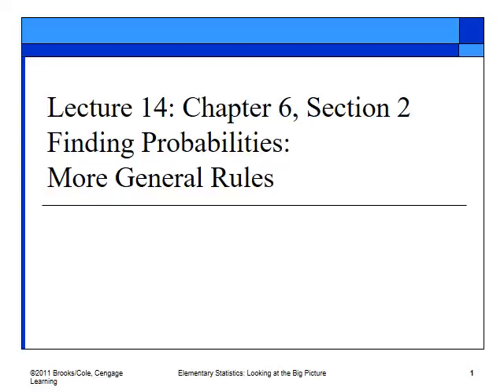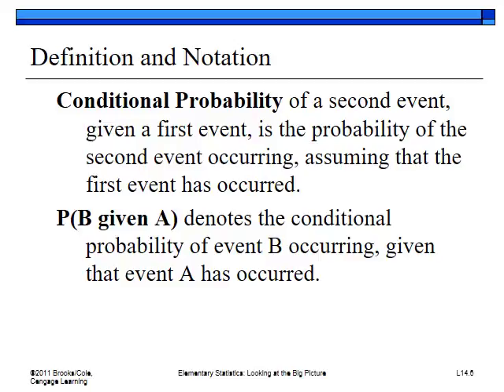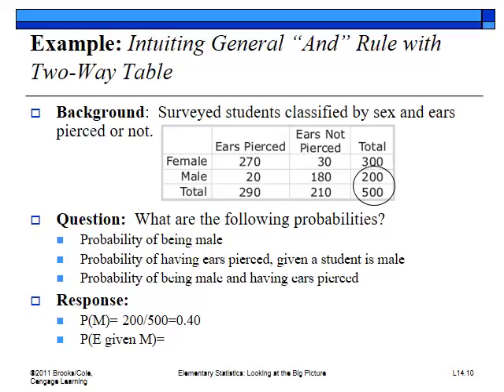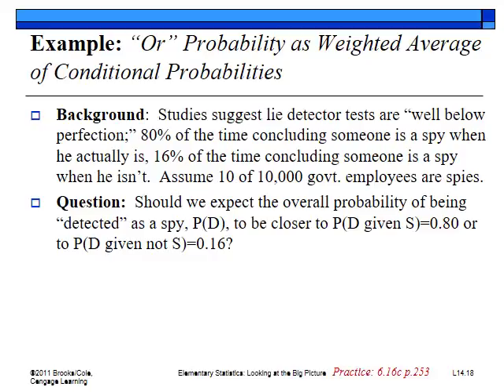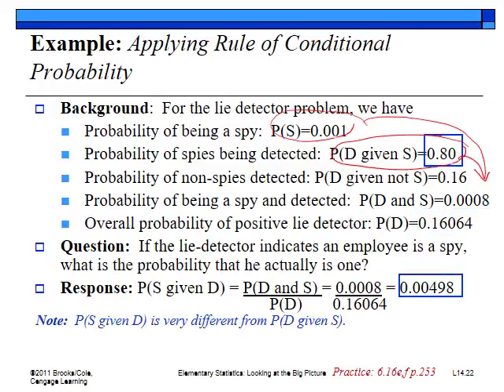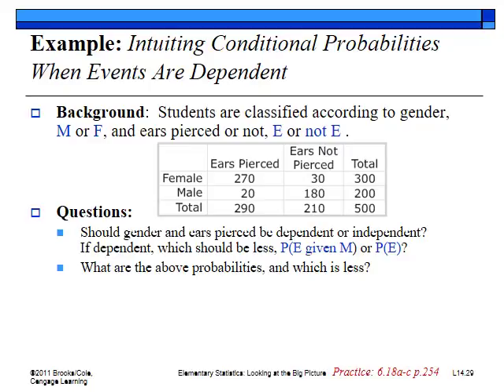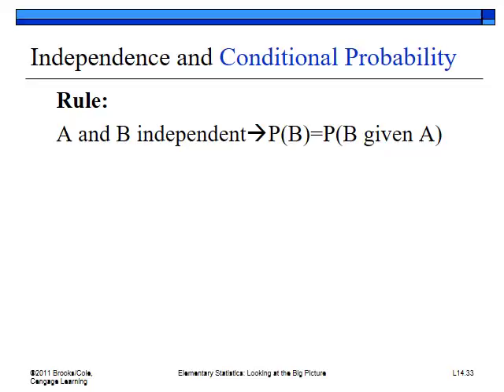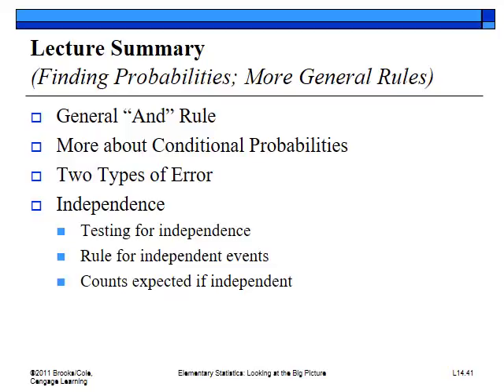Chapter 6 part 2